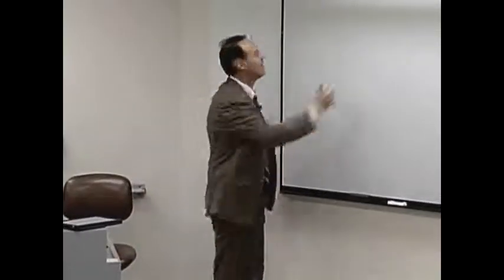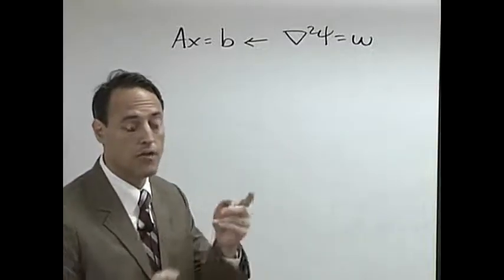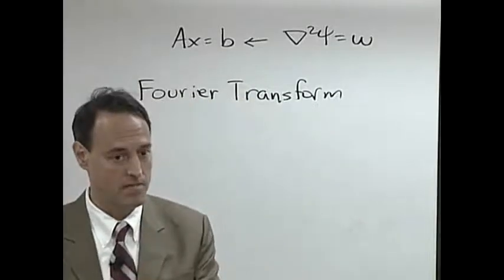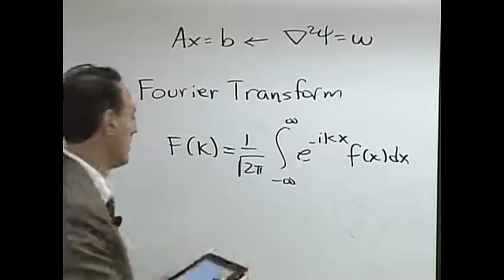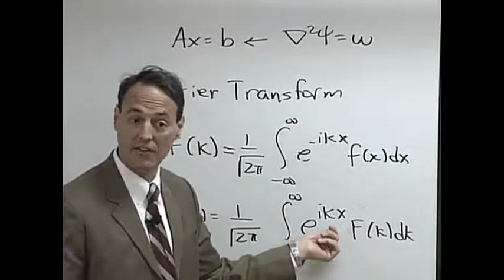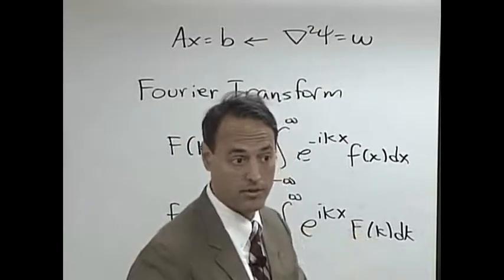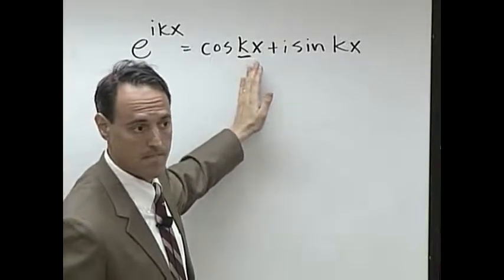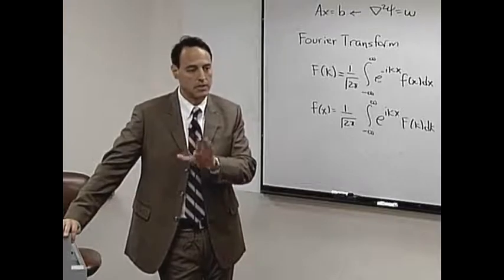14.1 - The Fast Fourier Transform.